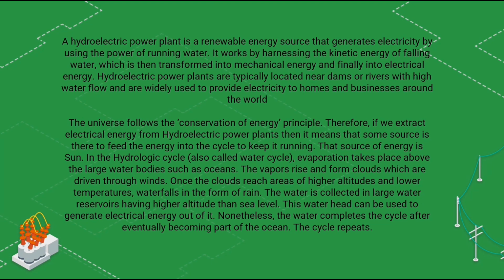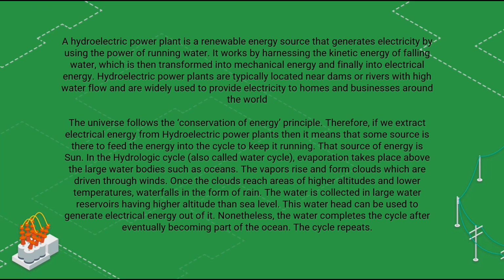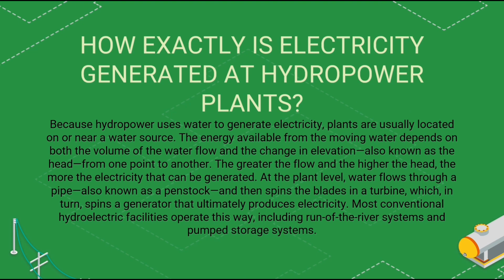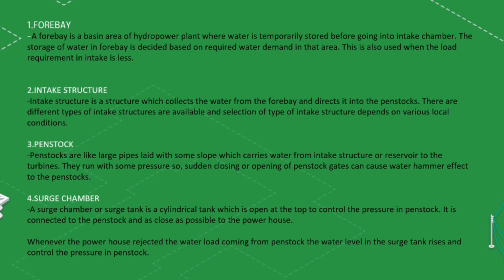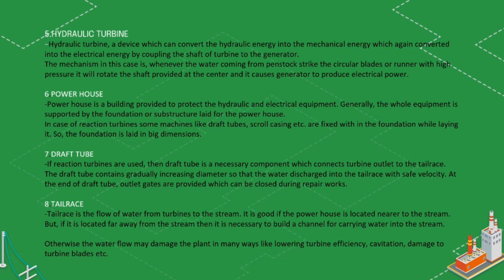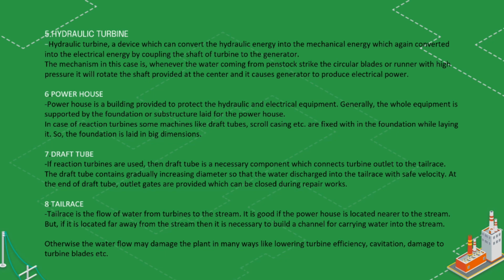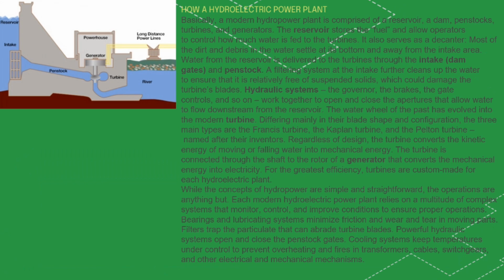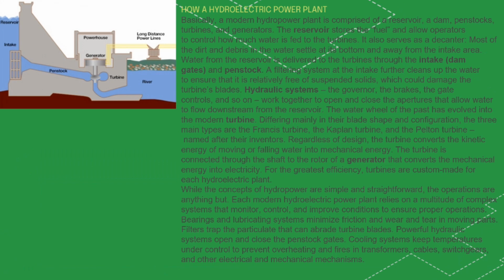HYDROELECTRIC POWER PLANT